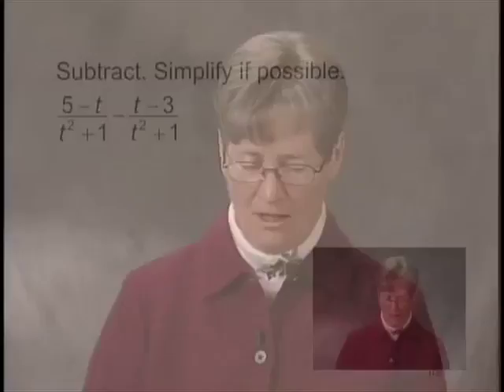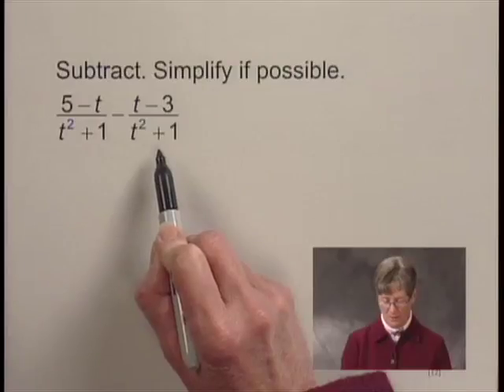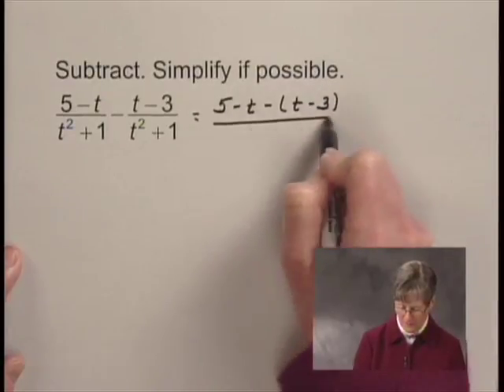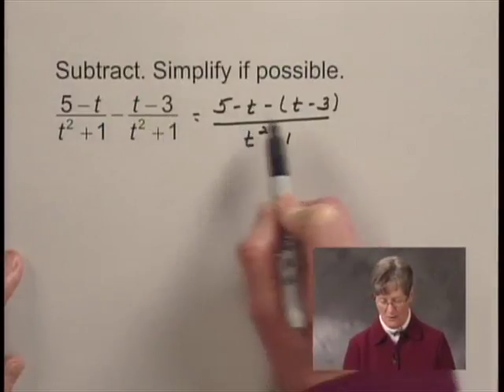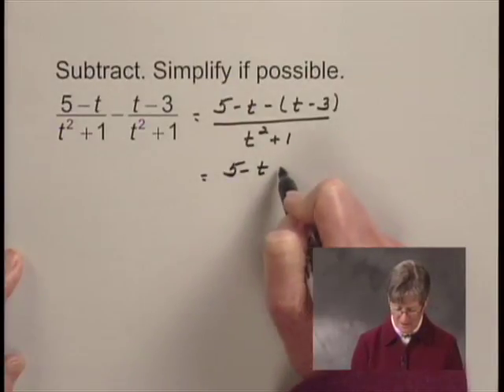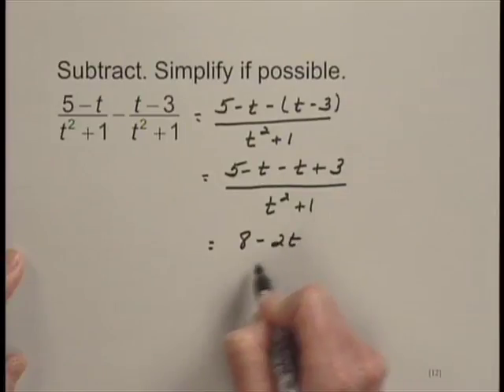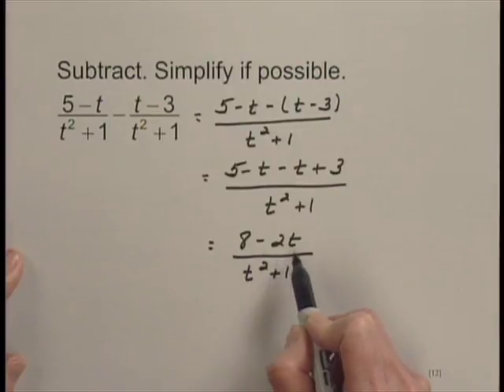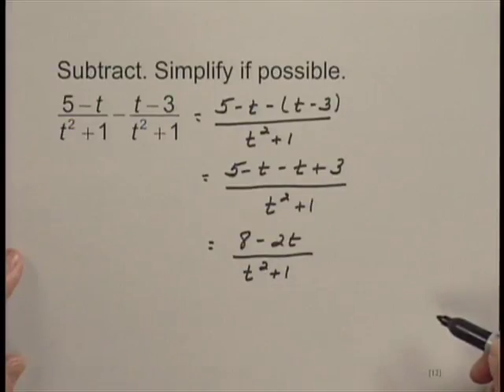Bittinger Developmental Mathematics 9e Chapter Test Prep Ch. 12 Ex. 12